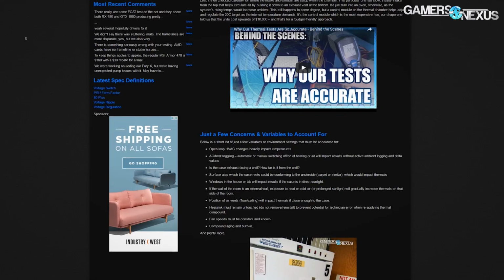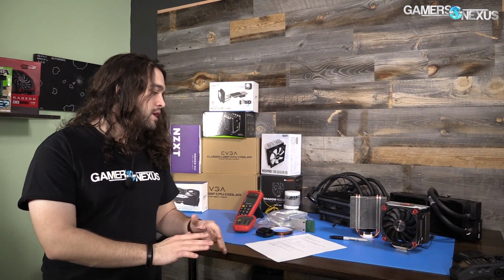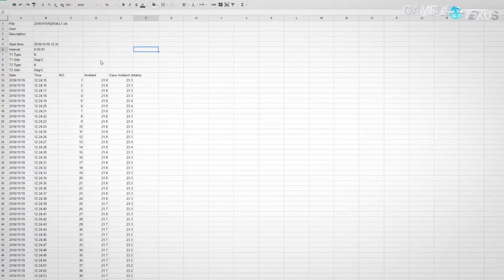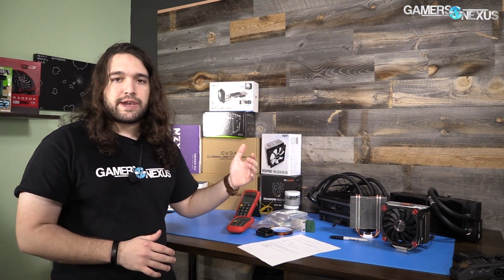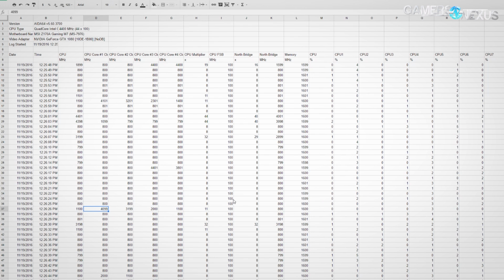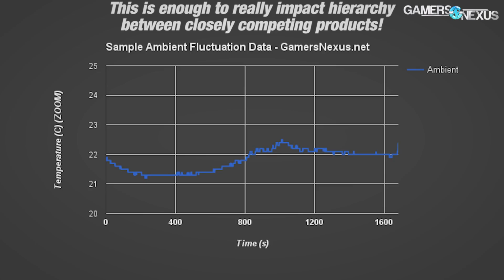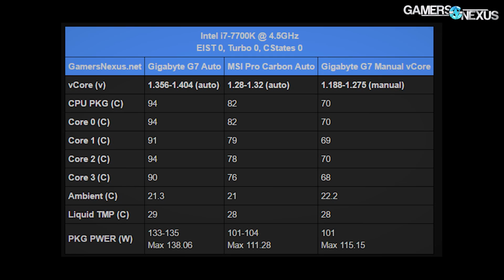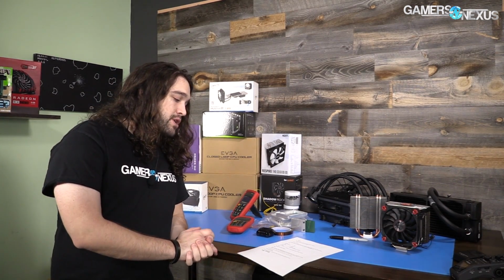Thermal Testing Challenges (Inspired by Bitwit)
Looking at the many variables of thermal/temperature testing for CPU coolers, GPUs, and cases. This isn't quite as straight-forward as it seems, as Bitwit recently explained in his content, and we thought we'd add our voices to the discussion.

Thanks to Kyle of Bitwit for inspiring this topic! Kyle does great work.